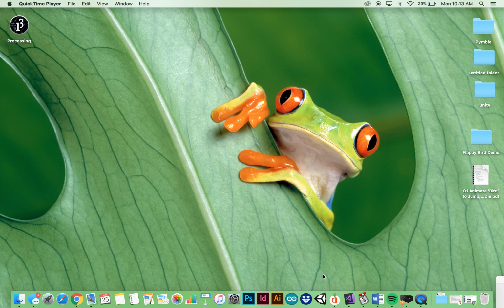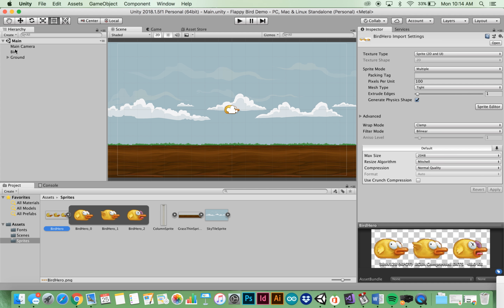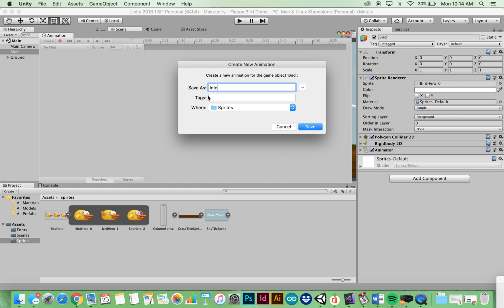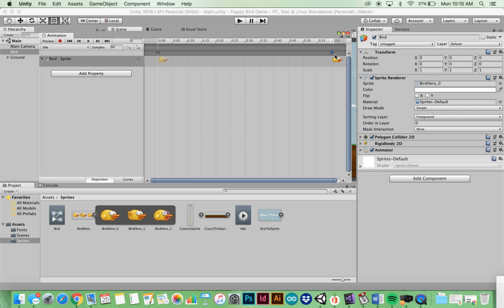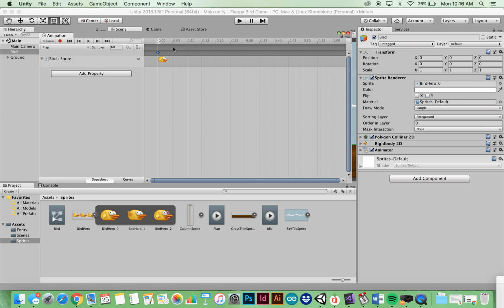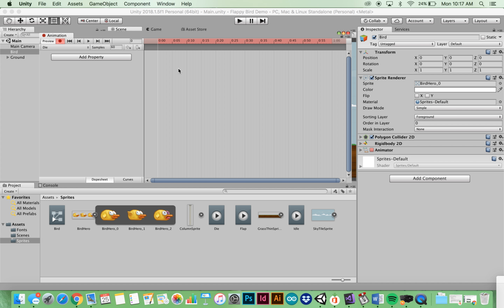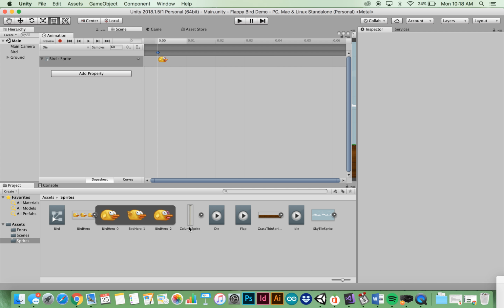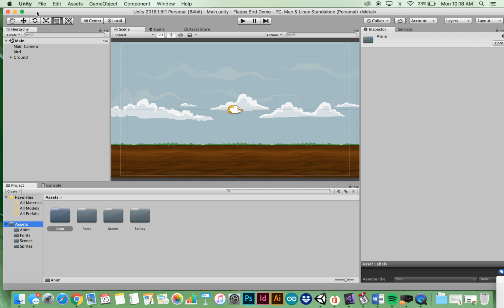02 Animaton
Setting up animation within unity